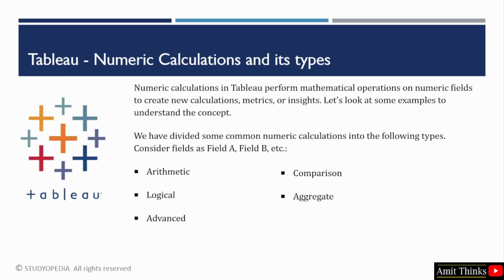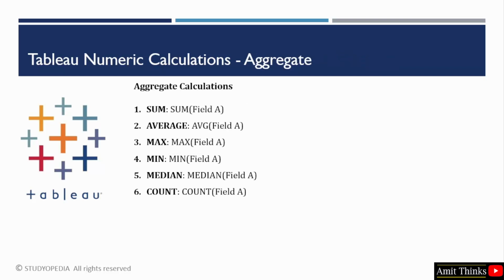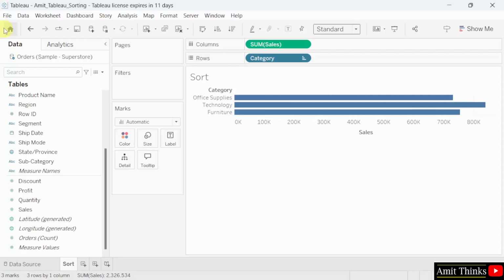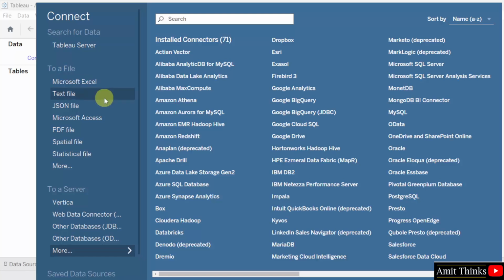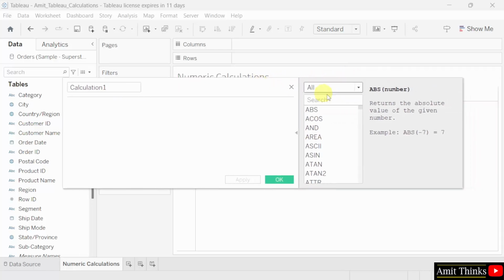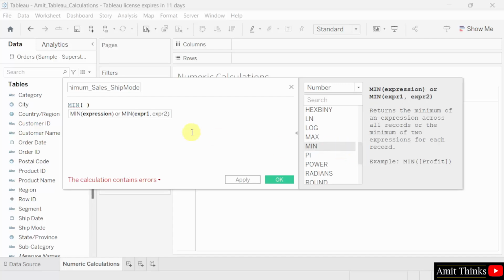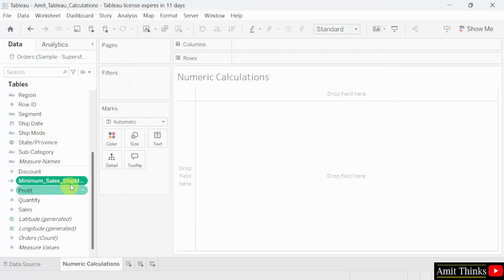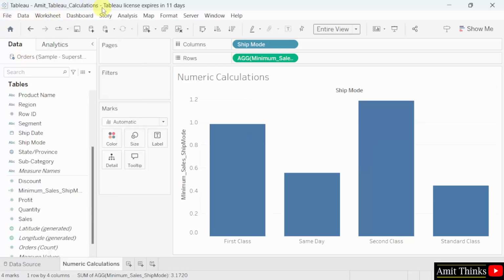Numeric Calculations in Tableau | Tableau Tutorial | Amit Thinks | 2025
In this lesson, learn what are numeric calculations in Tableau with different examples.